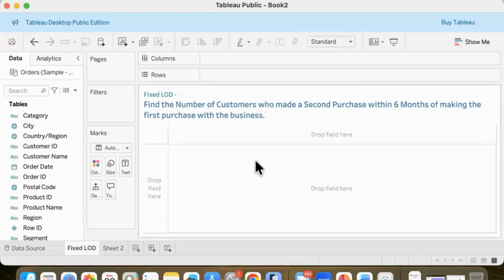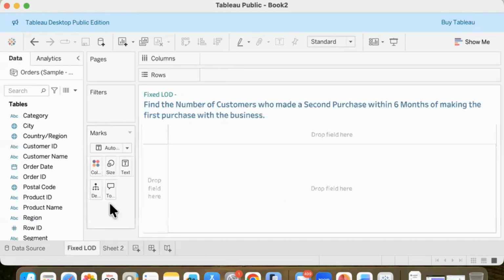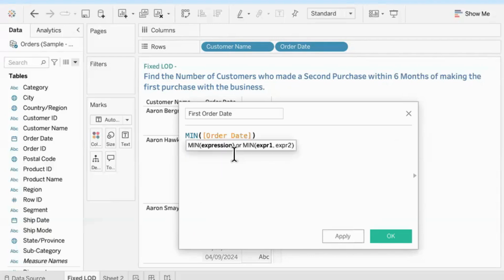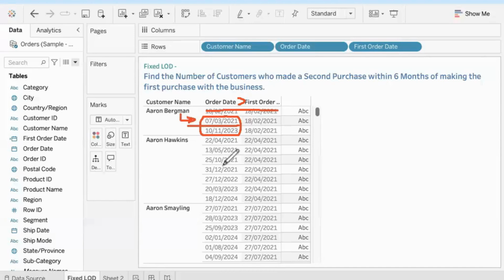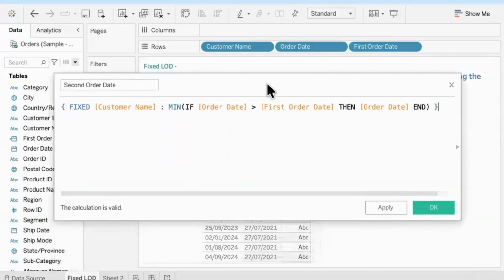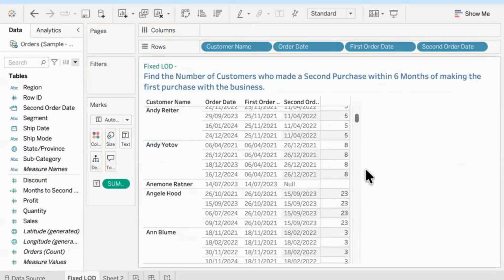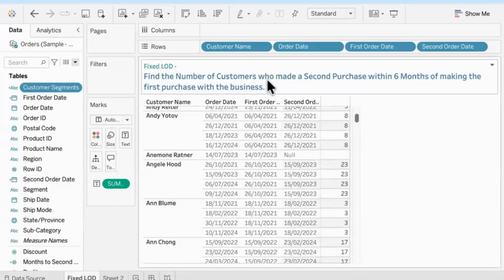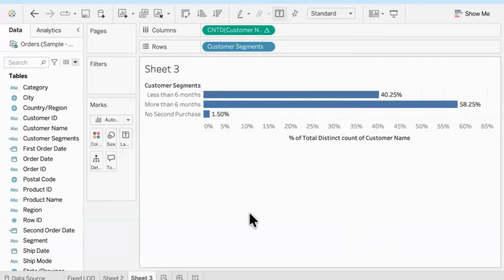Fixed LOD | Example 2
FIXED LOD - Part 3